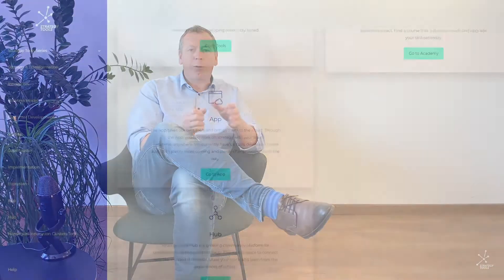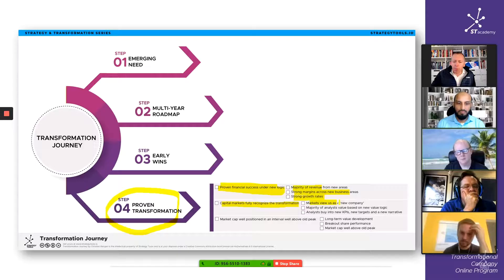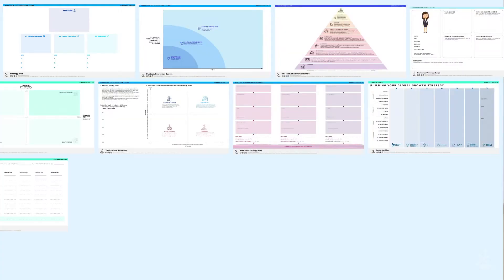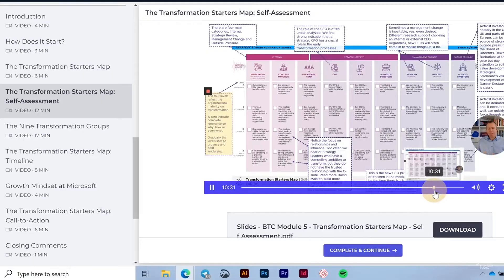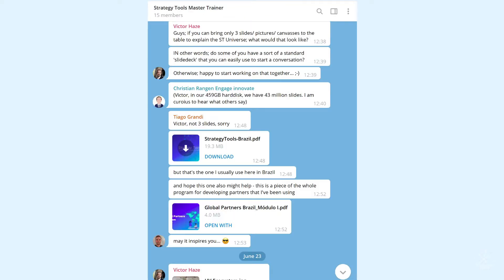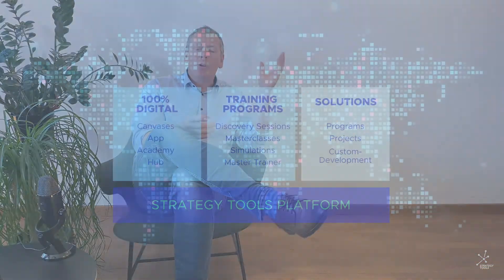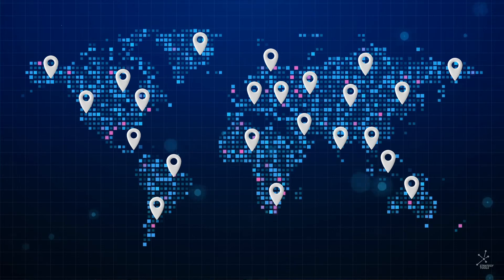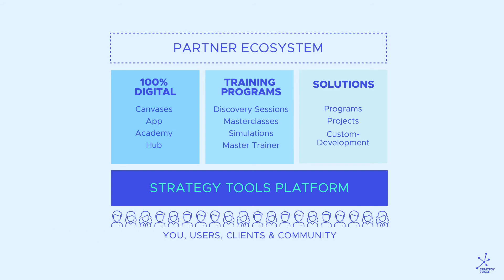Introduction to the Strategy Tools Platform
Strategy Tools Founder & CEO Christian Rangen gives a quick tour of the Strategy Tools Platform and what you can do with it.
From strategy canvases, digital learning programs, strategy software to large-scale custom-built solutions, the Strategy Tools Platform looks to change how the world works on strategy.